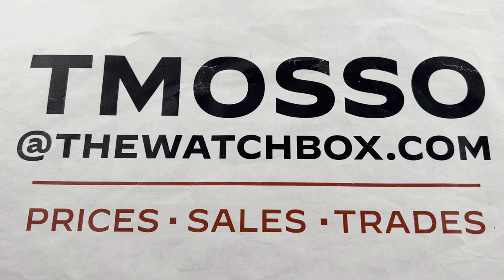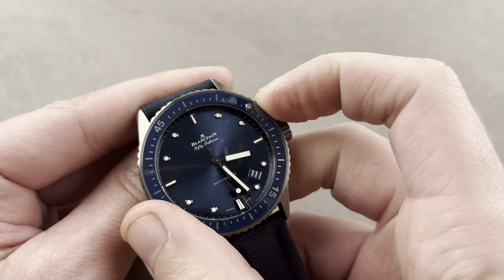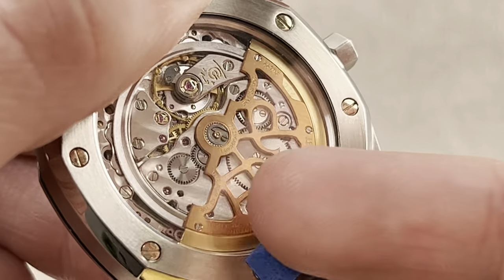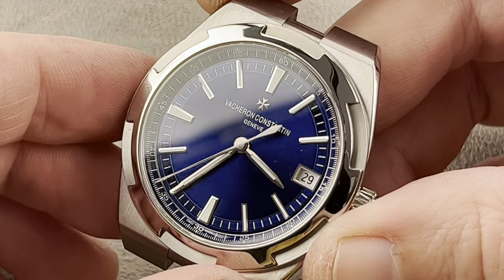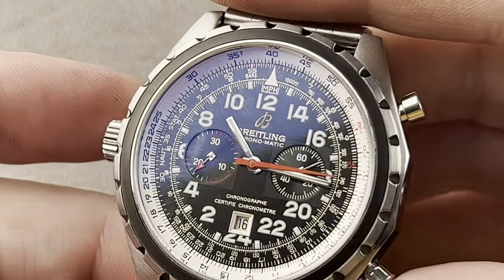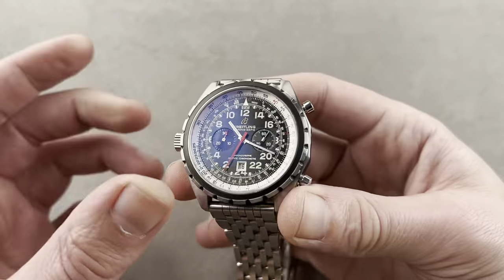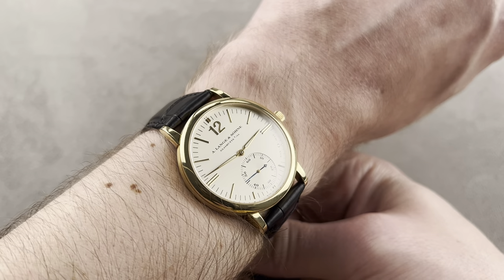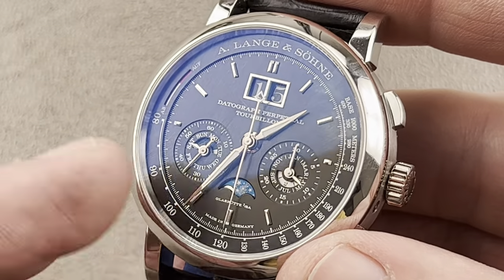Omega Seamaster Planet Ocean 600M: Better Than a Rolex And Cheaper, Too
The Omega Seamaster Planet Ocean is, on paper, a competitor to both the Rolex Submariner and the Rolex Sea-Dweller. In reality, the Planet Ocean is a better value than either and succeeds on its own merits.

Redesigned for 2016, the Seamaster Planet Ocean 600M as featured in today’s show is a 43.5mm stainless steel dive watch with world class capabilities. The face-value 600-meter depth rating is tested to 125% rated capacity as part of Omega’s compliance with the ISO 6425 definition of a diving watch. A helium escape valve, which is not available on a Submariner, permits saturation divers to surface without sustaining damage to their watches.

Omega fits the Planet Ocean 600M with a substantial three-link bracelet with a deployant clasp. The clasp releases by means of twin triggers. Each clasp includes both a traditional fold-out diving suit extension and a pushbutton slider that permits 9.6mm of incremental adjustment. All removable links in the bracelet are fixed with screws, and the bracelet can be sized with standard jeweler’s screwdrivers.

Omega’s Planet Ocean dial is one of its best. The dial base is polished back ceramic for beauty and durability. Hands and hour indices are rhodium-plated white gold. Omega uses blue super luminova for most of the dial, but the critical minute hand and bezel index are green for easy reading while diving below sea surface light. A unidirectional diving bezel operates with 120-click action, and it is rendered scratch resistant with a black ceramic insert.

Unlike Rolex dive watches, the Seamaster Planet Ocean 600M includes a sapphire display caseback. Caliber 8900 is an automatic Master Chronometer caliber certified using an ISO 3159-based regimen of testes developed with the Swiss Federal Institute of Metrology. In addition to meeting the same timing standards as the COSC Swiss chronometer test, the Master Chronometer testing involves evaluating a fully cased watch for water resistance, magnetic resistance, shock resistance, power reserve, and automatic winding effectiveness.

Caliber 8900 includes two mainspring barrels and a power reserve of 60 hours. The Co-Axial escapement minimizes friction and realizes inventor George Daniels’ vision for improved power reserve, improved chronometry, and reduced maintenance requirements. Durability is ensured by a winding rotor on a ball bearing mount, a full balance bridge, and a free-sprung balance. The hairspring is an antimagnetic Omega Si14 unit. Hacking seconds permits precise time setting, and an independently mobile hour hands permits changes of time zone without stopping the watch or displacing the other hands.

• A Lange & Sohne Saxonia Langematik 301.021 yellow gold, silver dial $21,450
• A Lange & Sohne Triple Split 424.037F rose gold, blue dial $219,950
• A Lange & Sohne Datograph Perpetual Tourbillon 740.036FE $279,500
o Flyback chronograph, platinum, power reserve indicator, black dial
• Arnold & Son Time Pyramid Black Edition 1TPBS.R01A.C124B $17,450
o Limited edition of 50 pieces
• Audemars Piguet Royal Oak Jumbo “Extra Thin” 15202ST.OO.0944ST.02 $109,950
• Audemars Piguet Royal Oak Chronograph 26331BA.OO.1220BA.02 $492,995
o Yellow gold, green dial, limited edition of 125 pieces
• Blancpain Fifty Fathoms Bathyscaphe 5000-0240-O52A grey ceramic $9,450
• Breitling Chrono-Matic 24H A2236013/B817 $4,295
o “Big Navitimer / Big Cosmonaute” tribute, flyback chronograph
• Greubel Forsey Balancier S sports watch, titanium and green $229,950
• HYT H0 H01489 fluidic display, silver and red $24,950
• Omega Seamaster Planet Ocean 600M 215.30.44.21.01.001 $5,450
• Sinn 1800S Damaszener black “Damascus” steel, tegiment $4,950
• Vacheron Constantin Overseas Automatic blue dial $64,950
• Zenith Defy El Primero 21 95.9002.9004/78.M9000 $10,950

00:00 Intro
00:31 Omega Seamaster Planet Ocean 600M SKU: 4613907
03:09 Blancpain Fifty Fathoms Bathyscaphe SKU: 4640595
05:10 Greubel Forsey Balancier S SKU: 4577664
06:49 Audemars Piguet Royal Oak Jumbo “Extra Thin” SKU: 4519633
09:41 Vacheron Constantin Overseas Automatic SKU: 4645446
13:14 Audemars Piguet Royal Oak Chronograph SKU: 4638888
15:15 Zenith Defy El Primero 21 SKU: 4676045
17:47 Breitling Chrono-Matic 24H A2236013/B817 SKU: 4564118
20:59 Arnold & Son Time Pyramid Black Edition SKU: 4362349
22:26 Sinn 1800S Damaszener black “Damascus” steel SKU: 4651691
23:49 HYT H0 H01489 Fluidic Display SKU: 4390290
26:56 A Lange & Sohne Saxonia Langematik 301.021 SKU: 4627311
28:58 A Lange & Sohne Datograph Perpetual Tourbillon SKU: 4607214
32:30 A Lange & Sohne Triple Split 424.037F SKU: 4517843